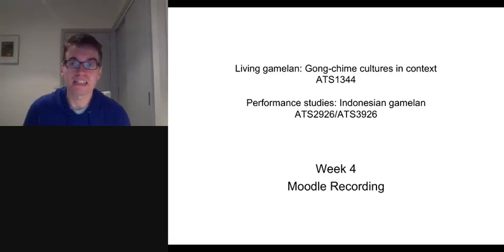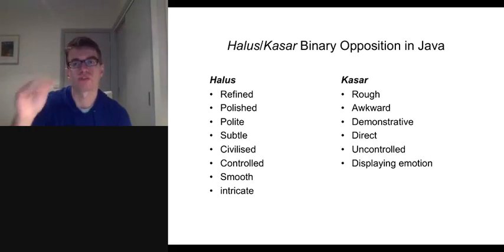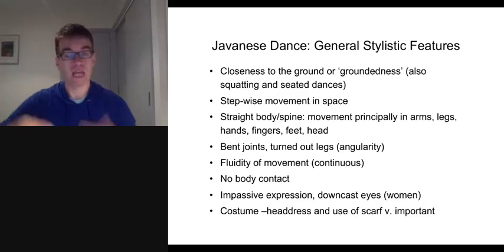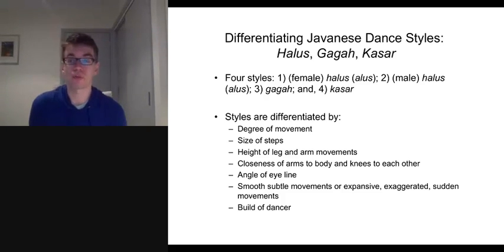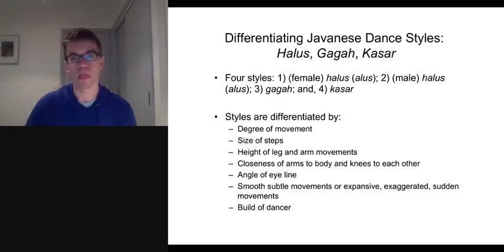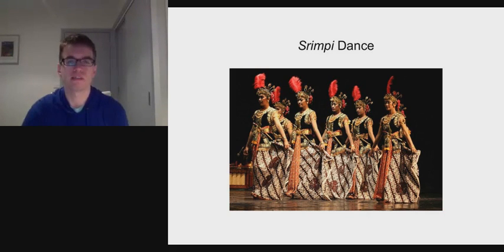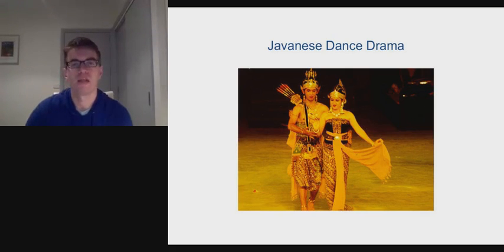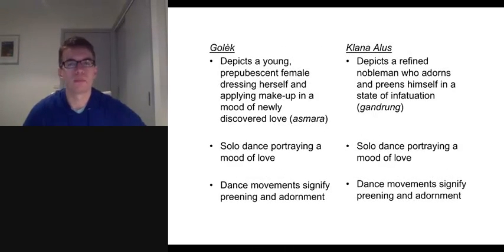ATS1344-ATS2926-ATS3936 Week 4 Moodle Video